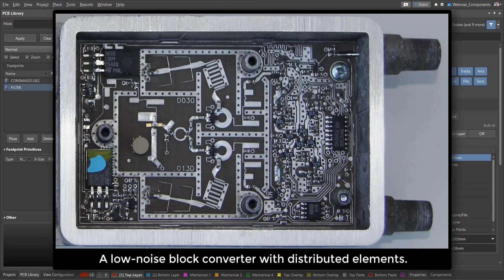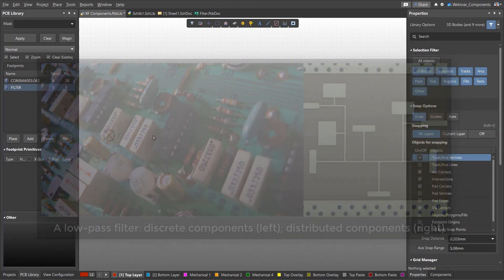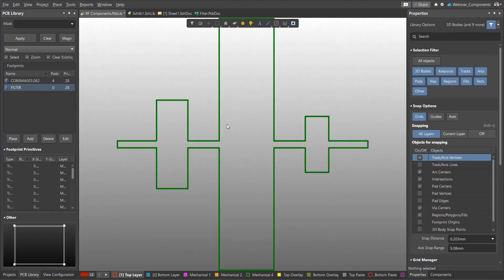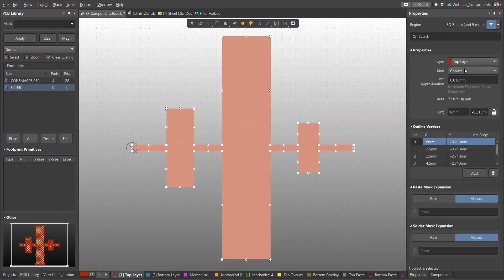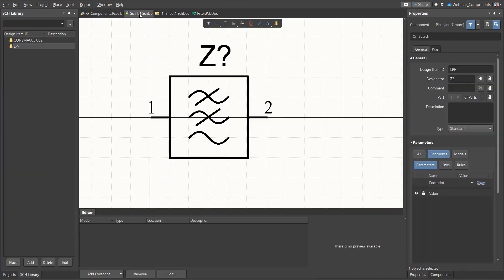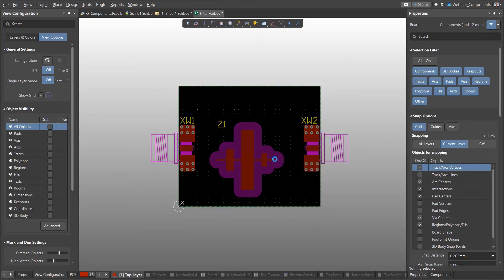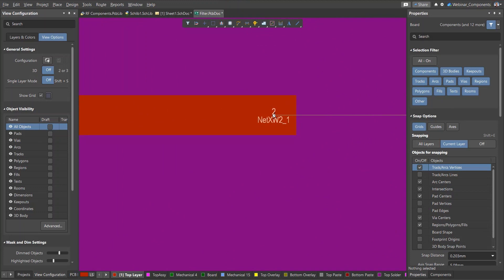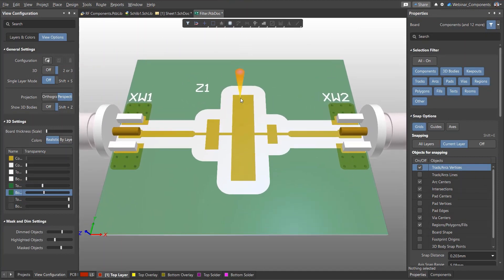RF Design in the PCB: Distributed-Element Circuits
The capacitance and inductance of Distributed-Element circuits are determined by the shape and location of different copper elements in the PCB layout, instead of being concentrated in one point in space. Learn how to work with these circuits in Altium Designer.

0:00 Introduction
0:34 Beginning with Distributed-Element Circuits in Altium Designer
1:02 Creating a Topology
1:26 Connections & Libraries
2:00 The Schematic Sheet
2:26 Placing the Filter